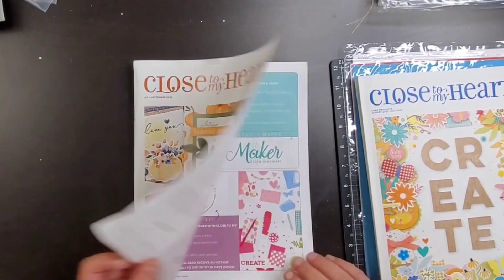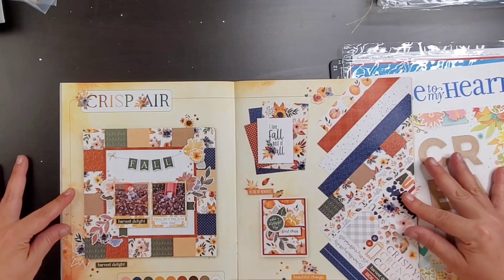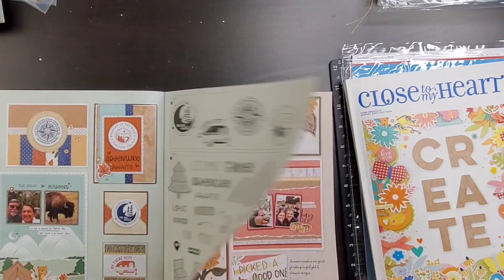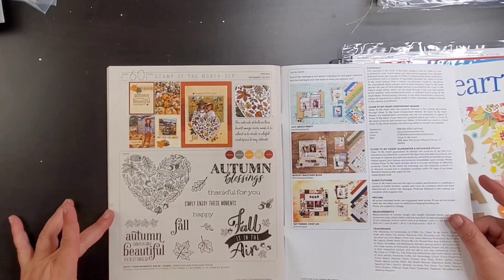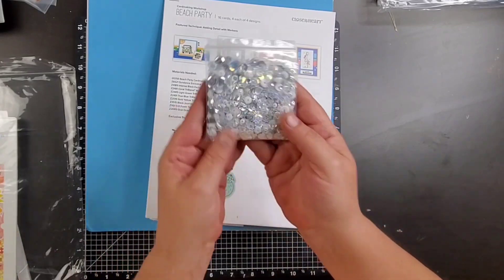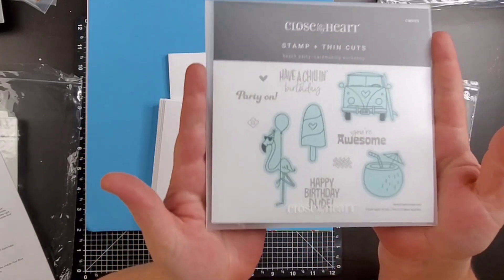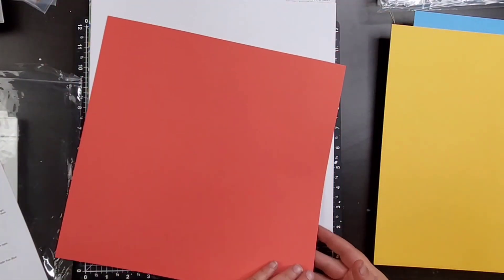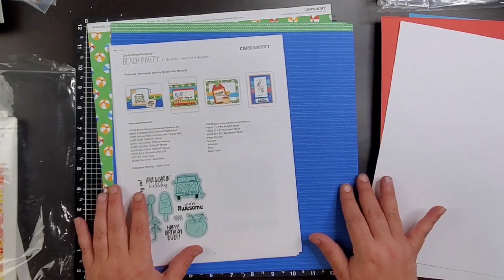CTMH BEACH DAY CARDMAKING WORKSHOP SHARE // July 27, 2022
Thanks so much for joining me!!! Please visit beckybitting.closetomyheart.com if you would like to support my scrappy channel.

Beach Party Cardmaking Workshop Kit
Item Number: G1258

VersaMat™
Item Number: Z1279

Fresh Paint—Scrapbooking Stamp + Thin Cuts
Item Number: Z4449

Art Glitter Glue: